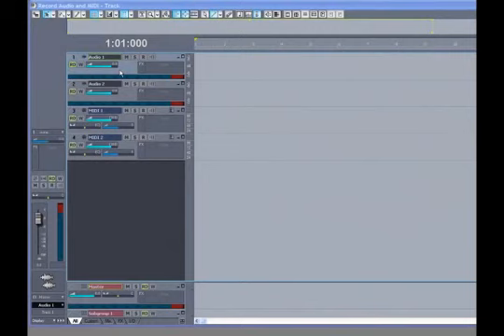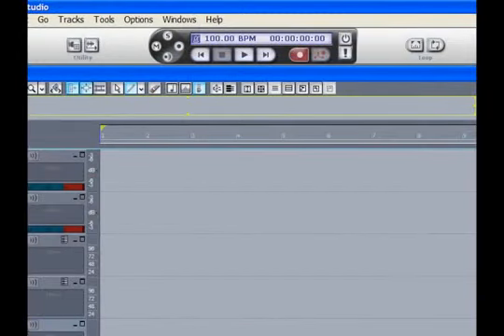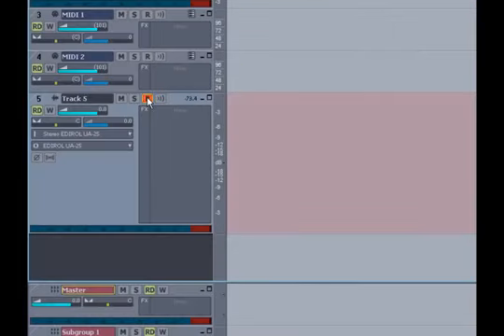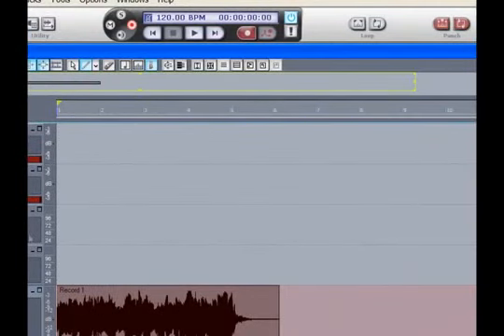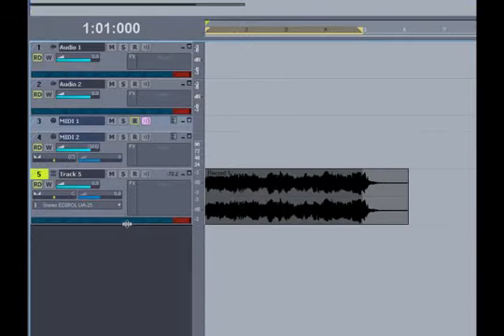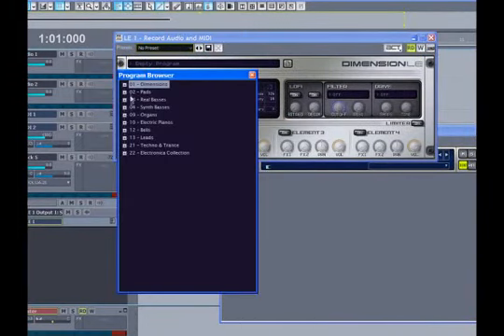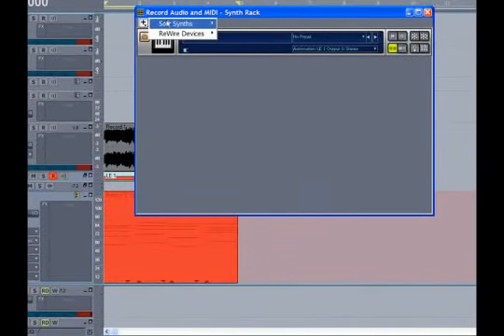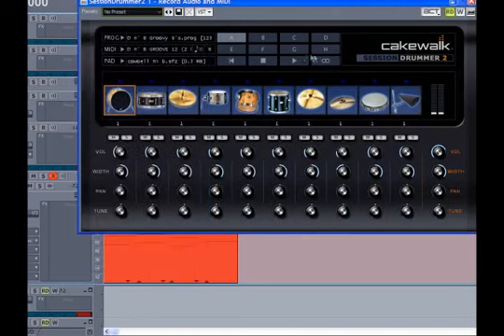Recording Audio & MIDI in SONAR Home Studio 6